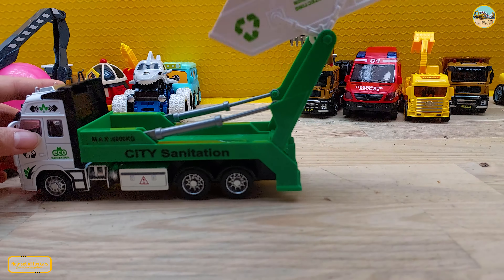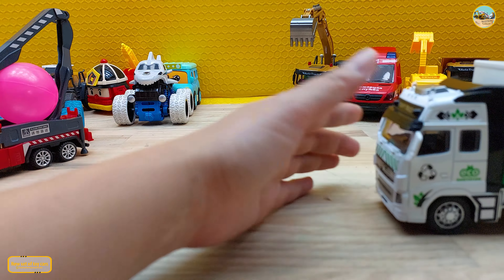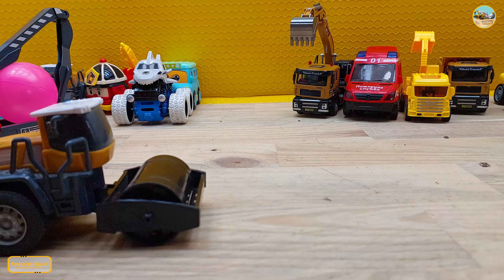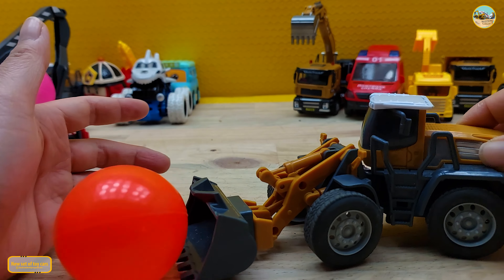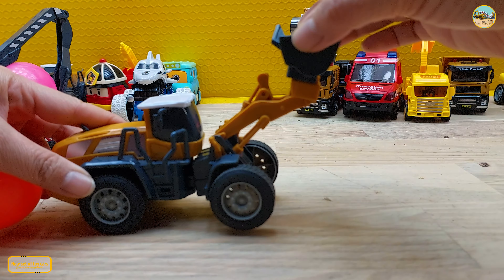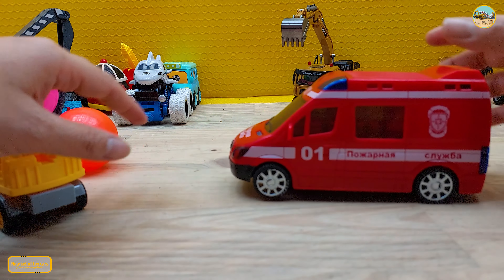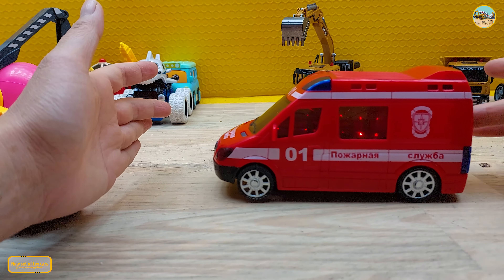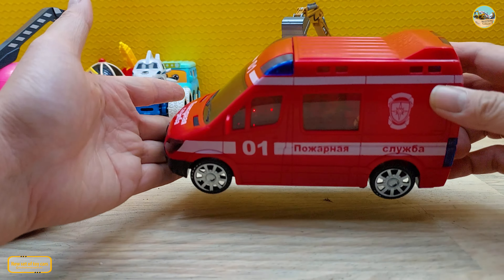Collection of beautiful toy cars:Environmental trucks, road rollers, ambulances, excavators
Welcome to the channel (New set of toy cars). My channel specializes in returning to toy cars, introducing toy cars, trying out the car's operating functions, For example, some cars are as follows: Crane truck, fire truck, excavator, police car, ambulance, benz, truck, contrainer, bulldozer, road roller, race car, off road vehicle, supercar, garbage truck, forklift ,plastic toy car model,metal toy car model,and many other toys...etc. Hope for your support.If the video is of little help to you, please post it. Wish you all the best!
Content in this video: Environmental trucks, road rollers, ambulances, excavators, dump trucks, buses

lorry videos
train videos
car game
tractors
jcb machine
dustbin
skid steer
recycling
dump trucks
toy garbage trucks
blippi trash truck
excavator toys
bulldozer
dumper
toy trains
toys
trains
car games
car video
tractor
gadi
tractor videos for toddlers
jcb toys
garbage truck blippi
garbage truck toys
crane crane
blippi trucks
garbage truck videos
diggers for toddlers
garbage truck compilation

New set of toy cars